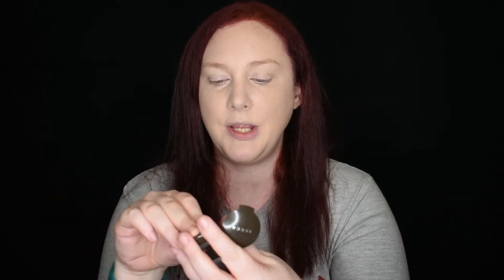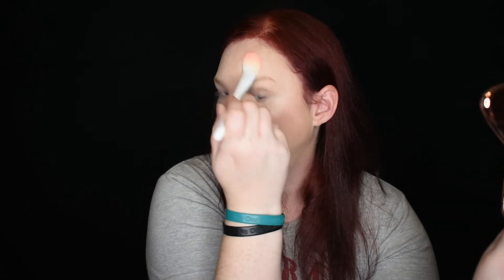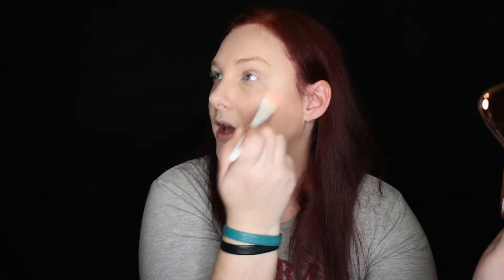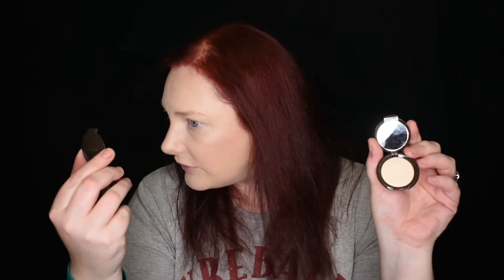BECCA Blush and Powder?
This blush and pressed powder make me feel light like a feather. Try them on your face for a quick pick-me-up!

Becca Shimmering Skin Perfector Pressed Highlighter - $ 38.00
Becca Shimmering Blush - $38.00